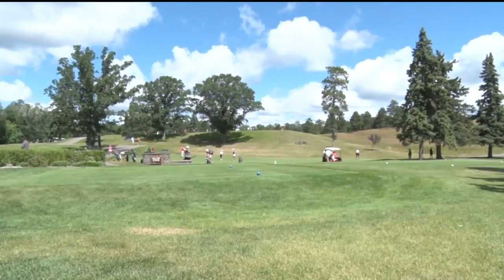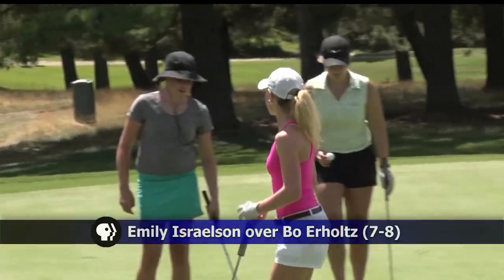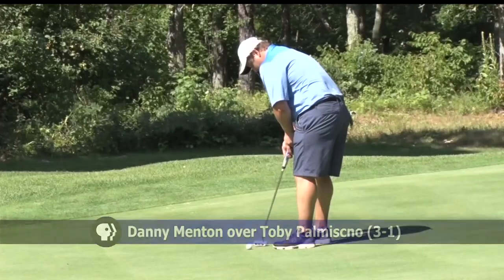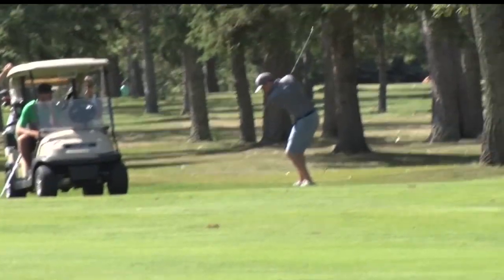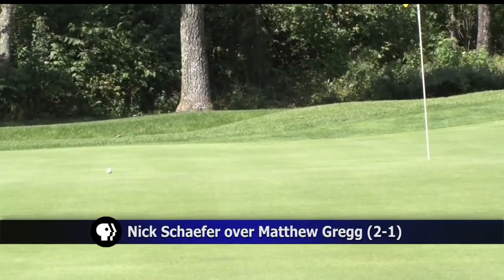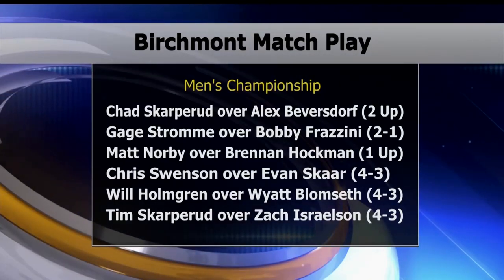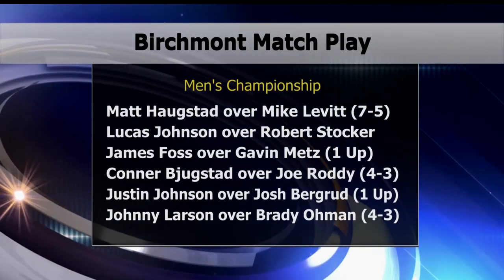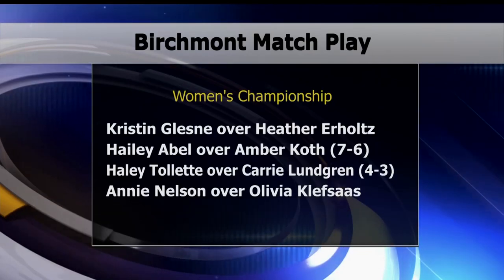1-On-1 Match Play Begins At Birchmont Tournament